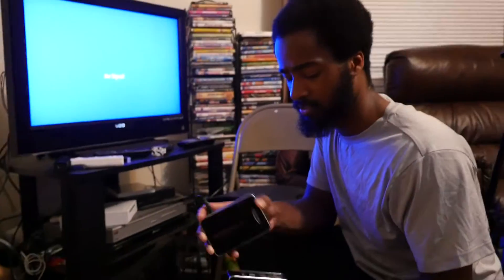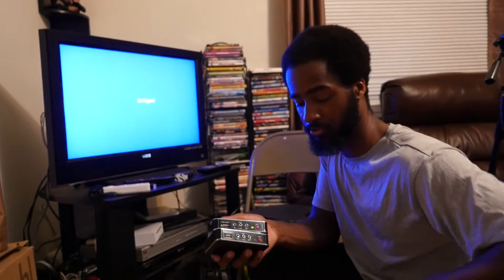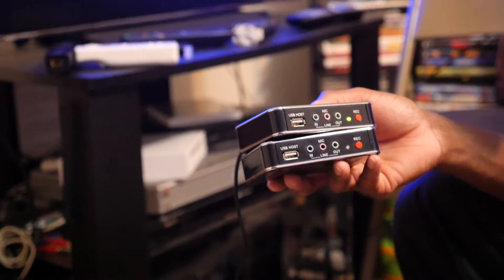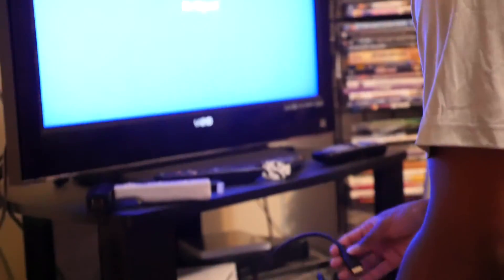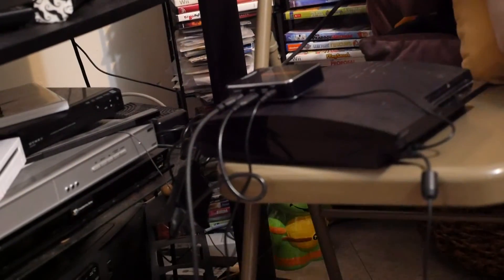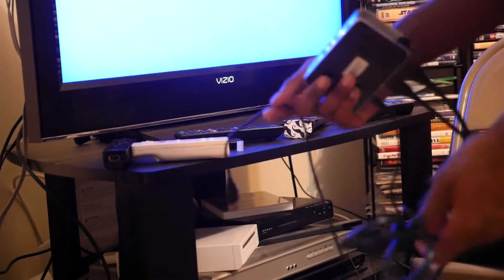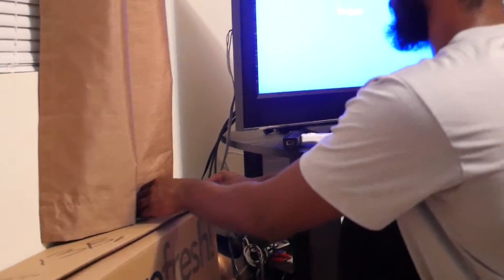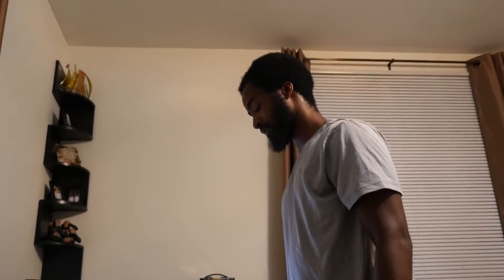How to set up Agptek 1080p game capture card for ps3, wii, xbox 360 and ps4 or xbox one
This video will show you how to connect and set up the capture card to your ps3,wii,xbox 360, ps4, xbox one and wii .

to download the files. go to bottom of the page looking for updating latest firmware. Click updating program to get the file you need to unzip on your usb

It comes with simple editing software to  help quickly edit and upload your videos